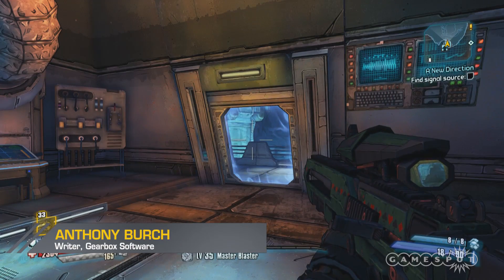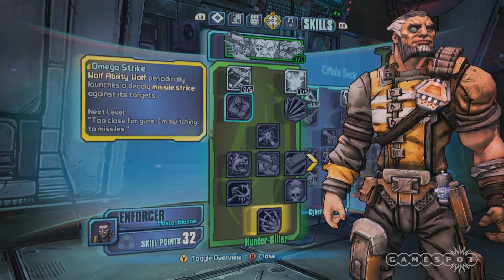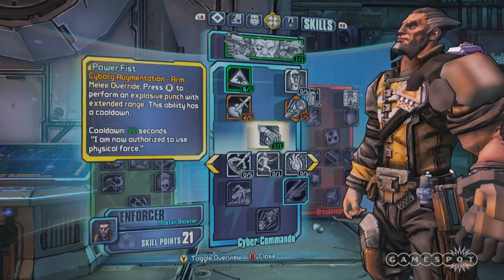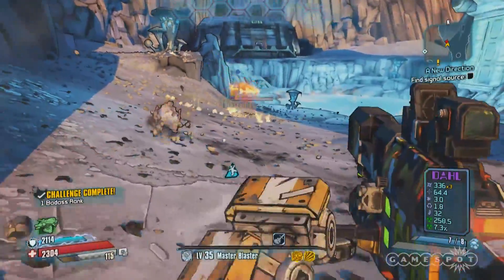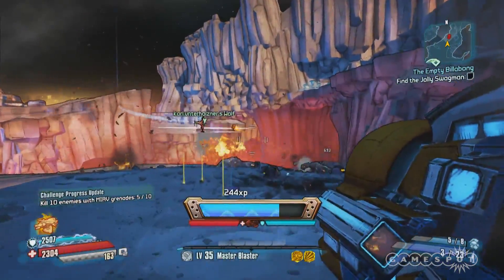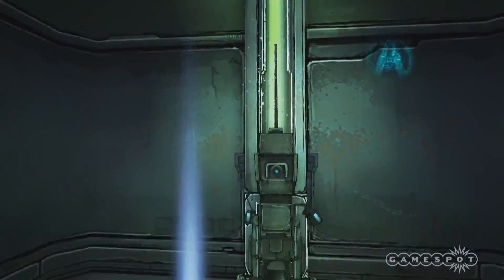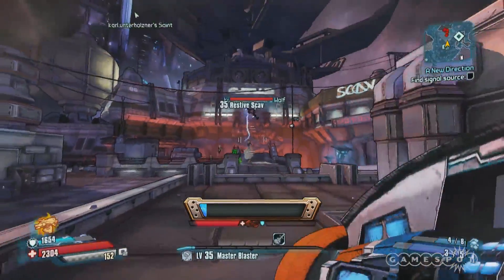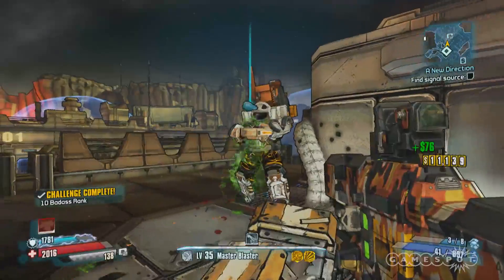Borderlands Pre-Sequel - Wilhelm Descends into Machine Madness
Wilhelm wields his attack and defense drones, Wolf and Saint, while becoming more machine than man.